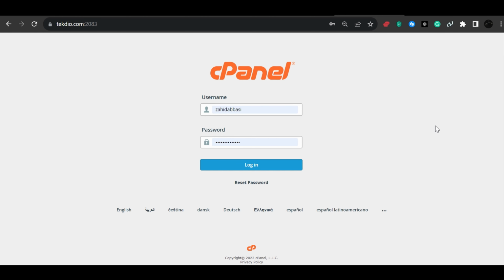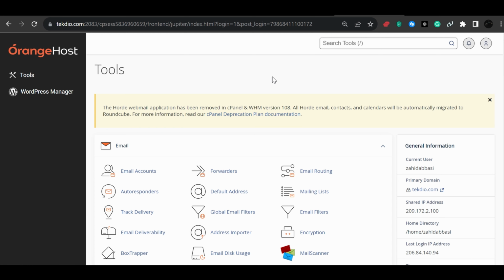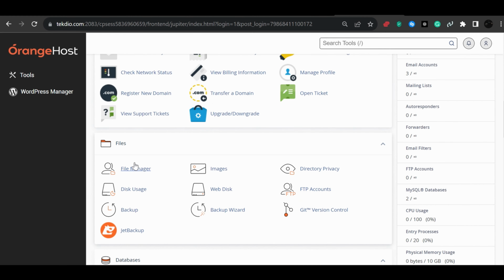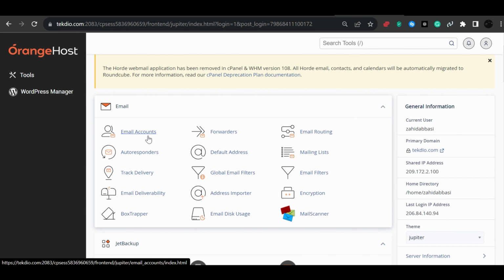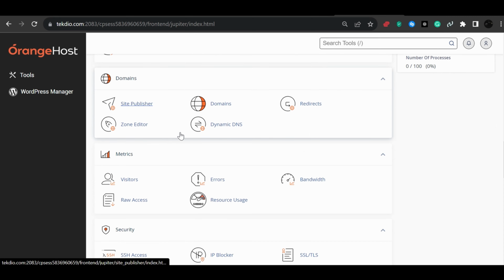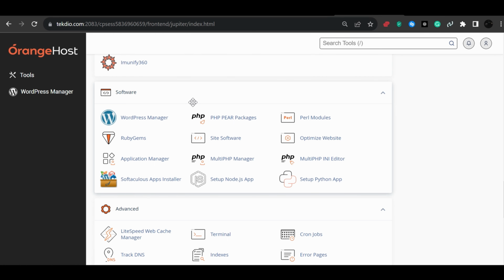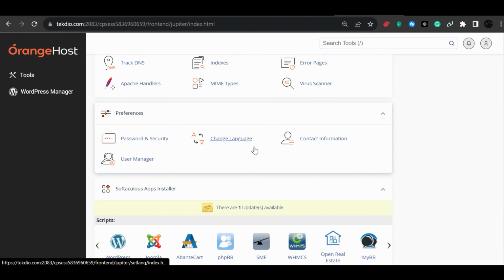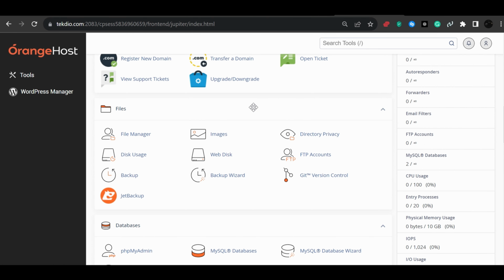cPanel Basic User Interface Tutorial - Navigating Your Web Hosting Control Panel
Are you new to cPanel and looking to get started with the basics?

Our comprehensive cPanel tutorial will walk you through the user interface, helping you navigate this powerful web hosting control panel with ease. Learn how to manage your web hosting account, create email accounts, upload files, and much more.

Key Points:

Introduction to cPanel's user interface
Navigating cPanel's dashboard
Uploading files and managing your website
Creating and managing email accounts
Creating and Managing Databases
Managing SSL certificates and security

0:00 - 0:02 Intro HackMonks
0:03 - 0:33 Brief Introduction
0:34 - 0:47 Login to the cPanel
0:48 - 1:04 cPanel Dashboard
1:05 - 1:15 Left side tools navigation panel
1:16 - 1:38 File Manager Section Overview
1:39 - 1:57 Emails Section Overview
1:58 - 2:11 Databases Section Overview
2:12 - 2:32 Security Section Overview
2:33 - 2:53 Softaclous App Installer Overview
2:54 - 3:10 Preference Section Overview
3:11 - 3:37 Brief Overview
3:38 - 3:44 Outro HackMonks